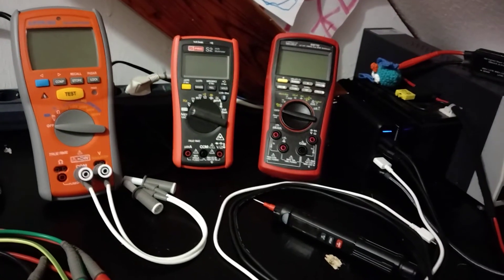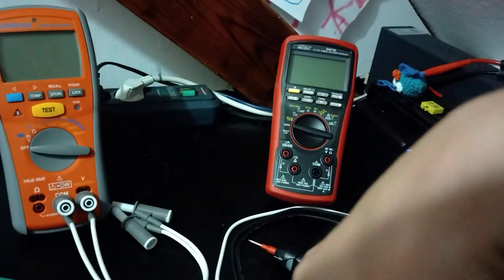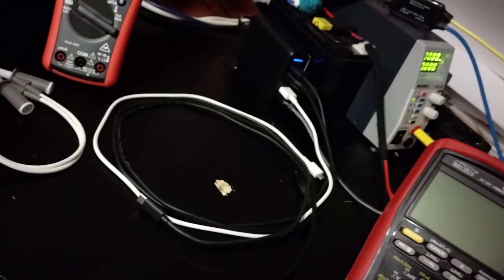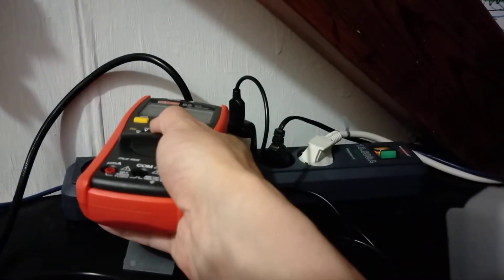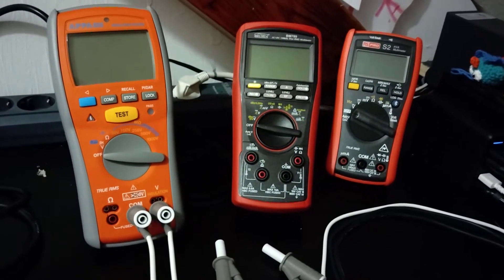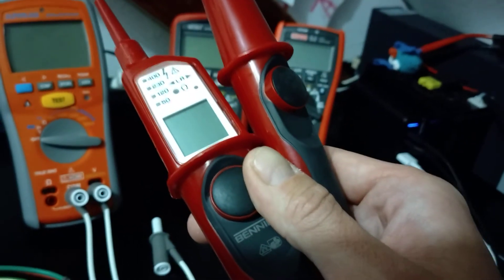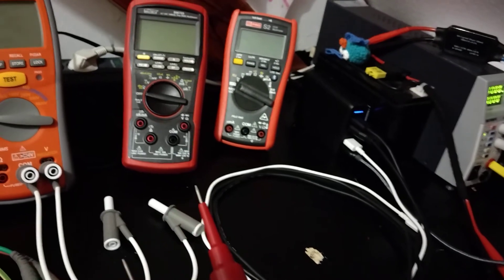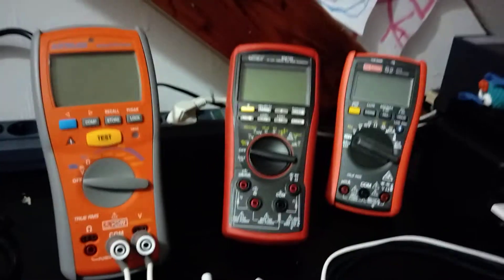"Non contact voltage" (NCV/EF) on Multimeters - A suicide gimmick you should not use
It came to my attention, that non contact voltage detection in multimeters and similar devices seems to be an important feature for people. I want to demonstrate why you should not use it to DiY yourself to hospital by trusting it for serious tasks.

After reading and hearing from a lot of people how they use NCV / EF as replacement for proper voltage testing with a proper two pole voltage tester, I decided to make a video about it.

Equipment used in the video:

  * BRYMEN BM789
  * RS PRO S2
  * ANENG A3008
  * APPA 605
  * BENNING duspol digital